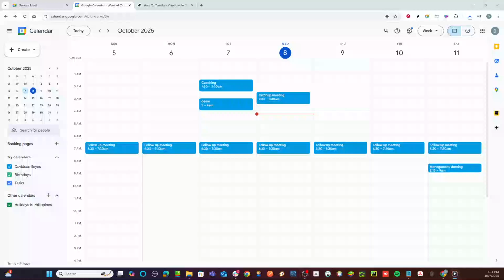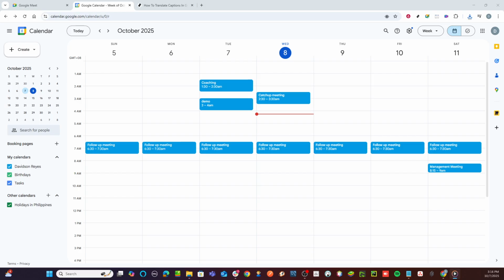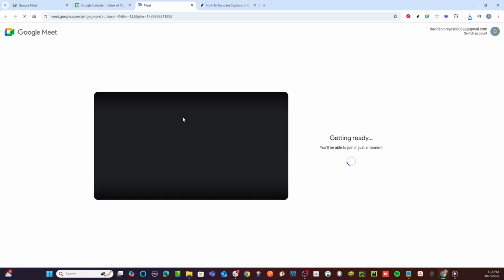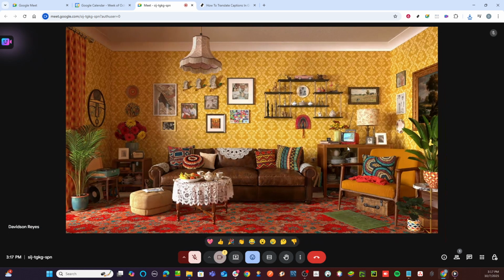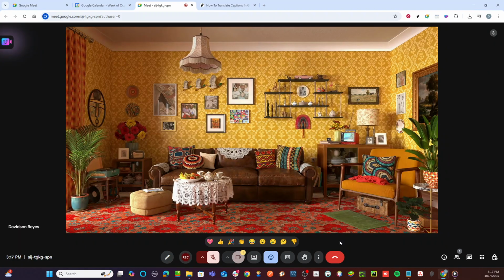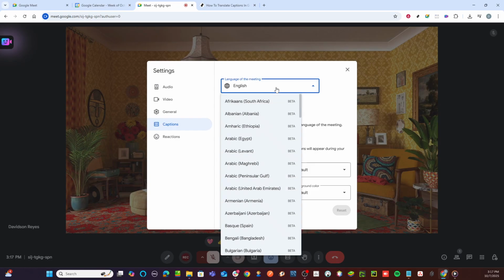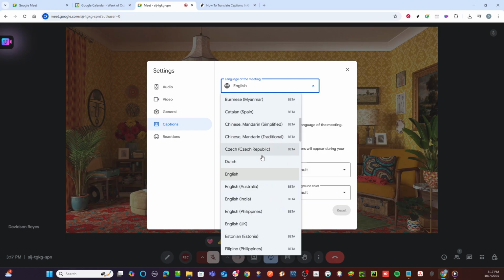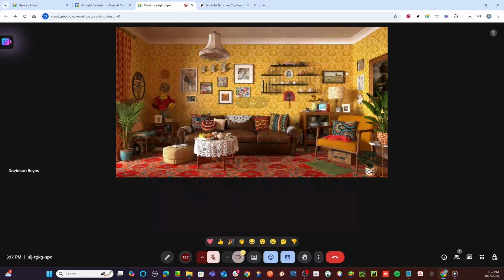How To Use Google Translate During a Video Call [2025 Guide]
In today's video we cover: Google Translate tips, video call guide, translation during calls, language translation, online communication, video chat tips, Google Translate usage, real-time translation, multilingual video calls, effective communication, translation tools, video conferencing tips, language barrier solutions, virtual meeting tips, Google Translate features, translation apps, communication tools, remote meetings, video call translation